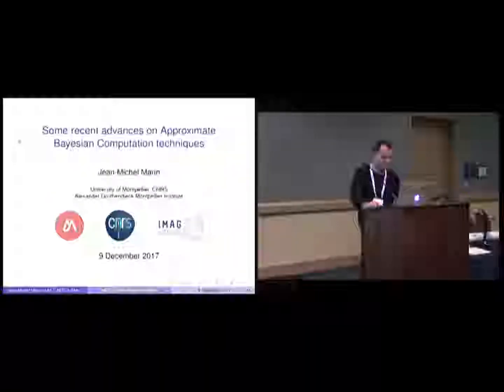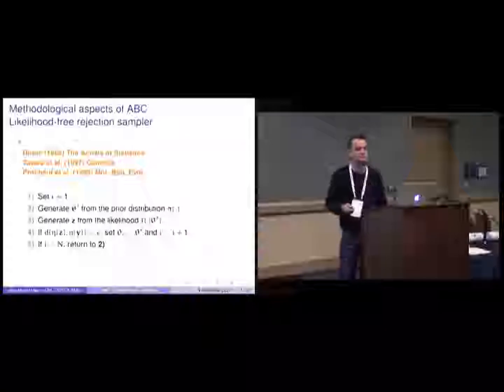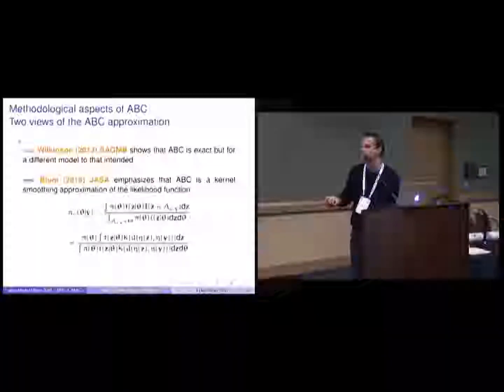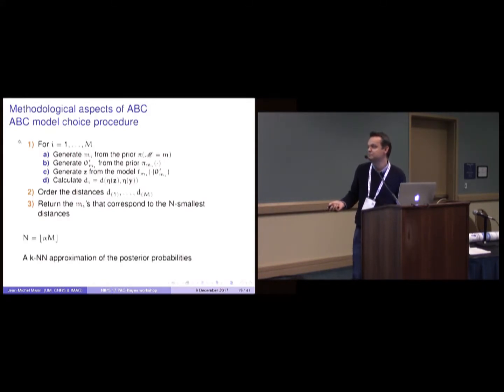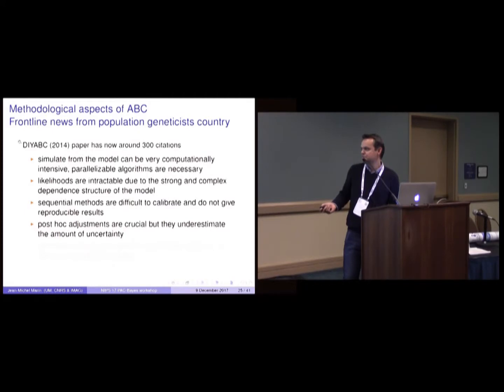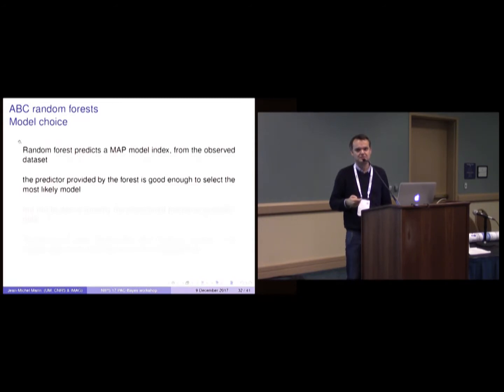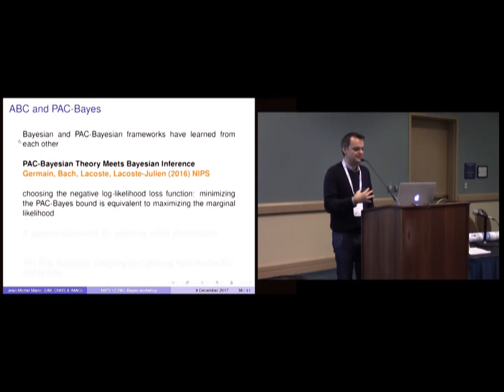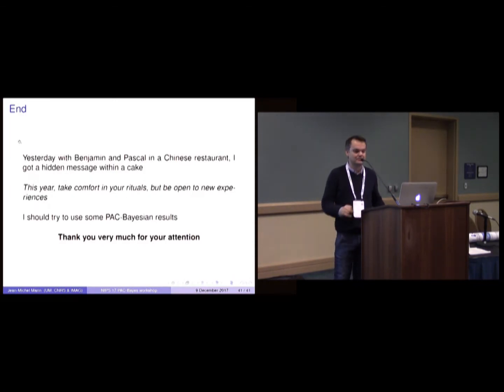Some recent advances on Approximate Bayesian Computation techniques (Talk)